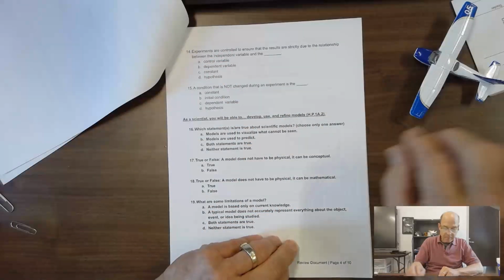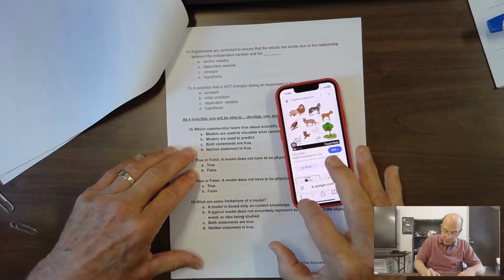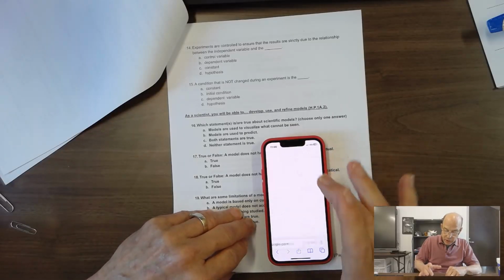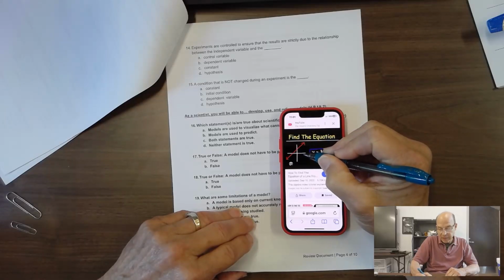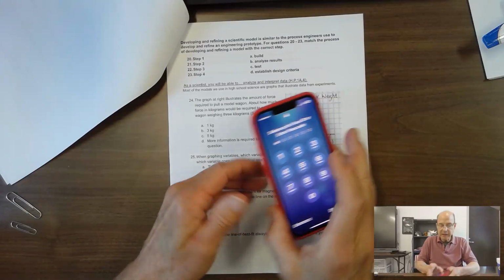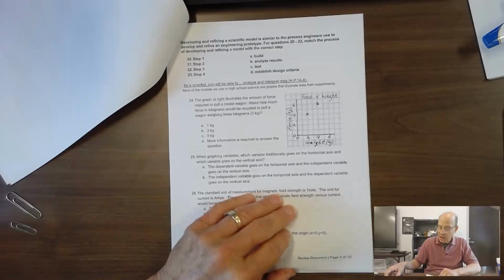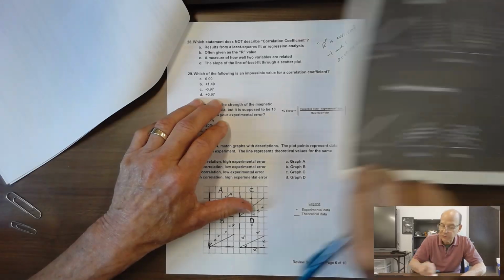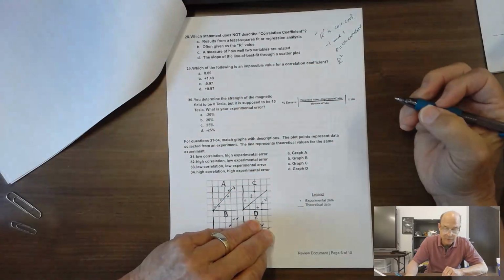Review for Post Test on Science and Engineering Practices eLearning version.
Mr. Adomatis wants your score you highest on the Introduction to Aerospace Post-test, because that means that you know the Science and Engineering Practices.